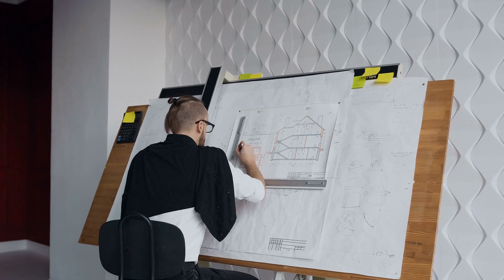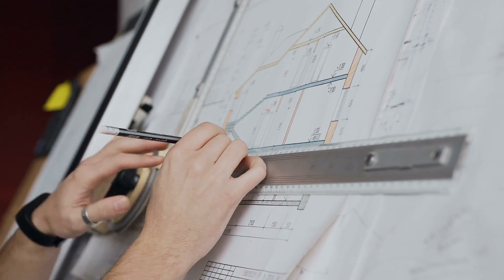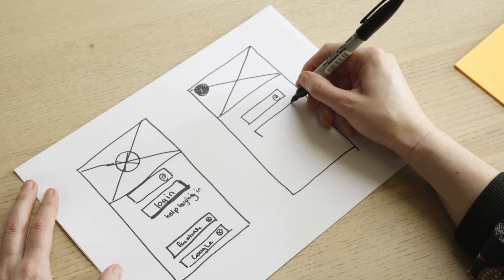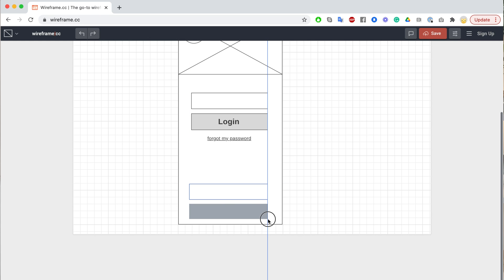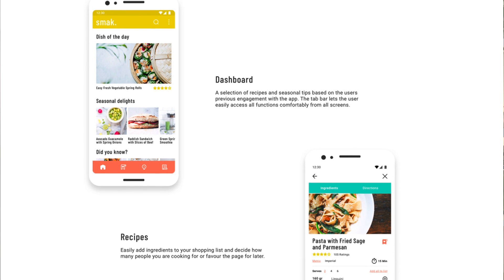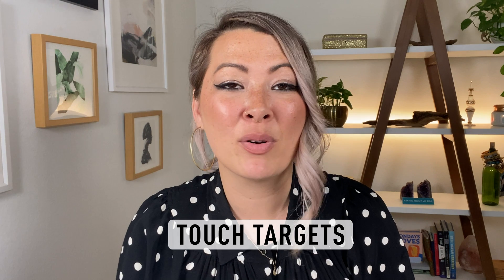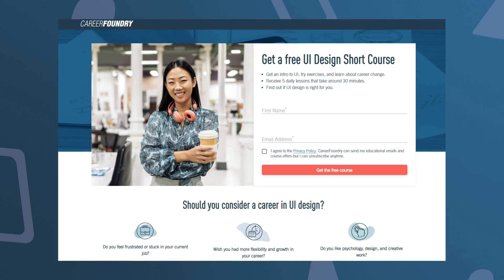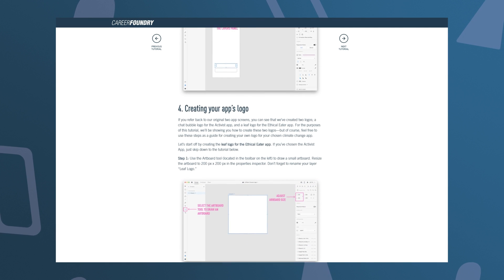What Is Wireframing? (A UI Design Tutorial)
Interested in becoming a UI designer? Want to start building your first app screens? Check out CareerFoundry’s free UI design short course, and work along with Adobe Enterprise Instructor, Elizé Todd, to get started!

In this video, you'll be given an introduction to an essential part of UI design: wireframing! We’ll explain what the term “wireframing” actually means, and we’ll give you a breakdown of the purpose of wireframing, as well as the different types of wireframes you can create. Sign up for the short course to work along and create your very own UI wireframe!

You can download Adobe XD for free to build digital wireframes

Elizé Todd is a UX / UI designer and Adobe Certified Enterprise Instructor. Elizé will guide you through this series of 5 video tutorials, covering everything you need to know to gain an understanding of UI design, learning more about key UI terms and practices, including: wireframing, color theory, typography and typesetting, and shapes and layout.

Will you try to build your first wireframe? What  other UI design topics would you like to learn about from CareerFoundry?